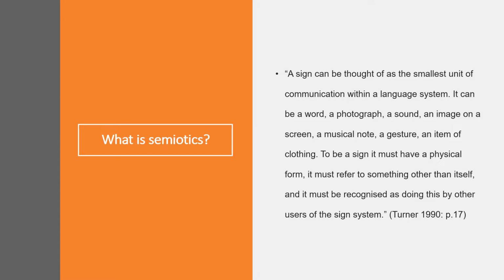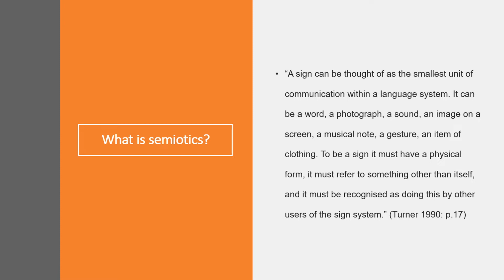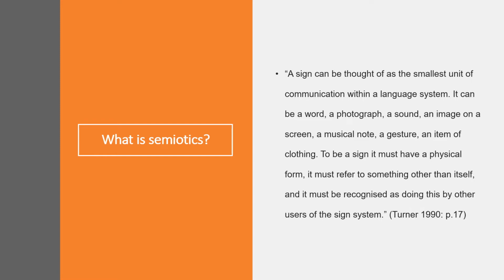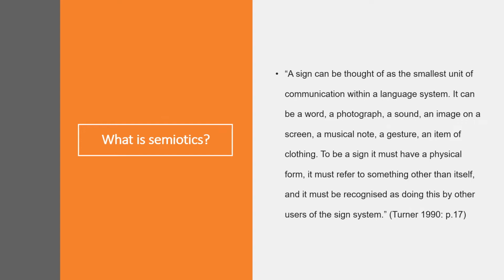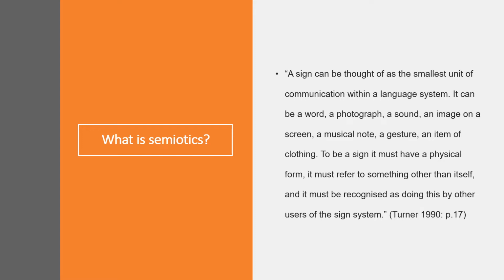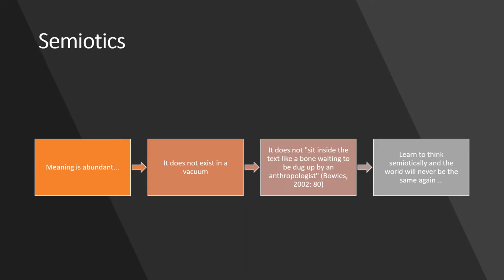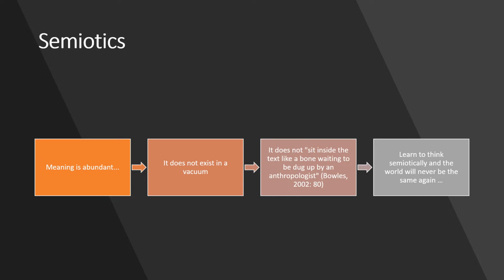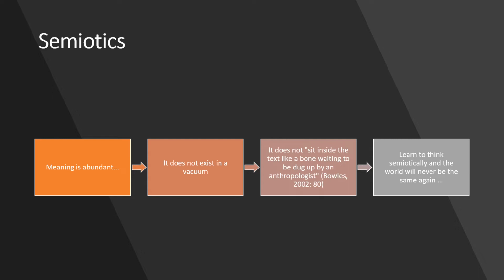CYB103 What is semiotics